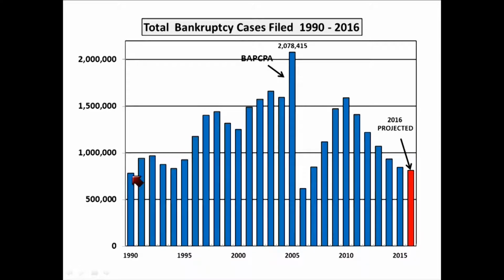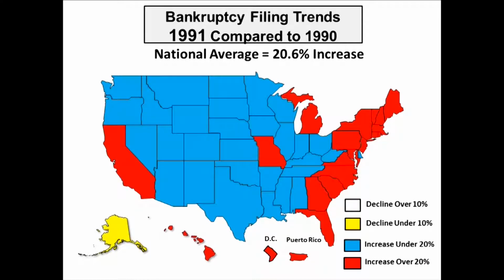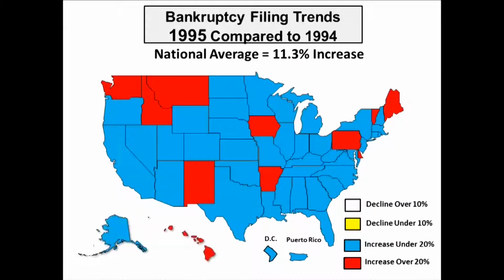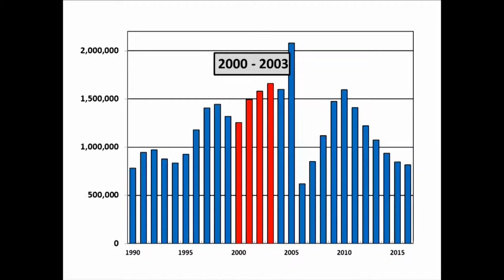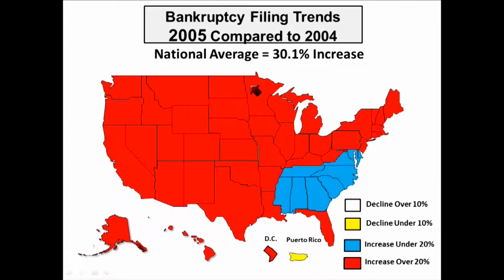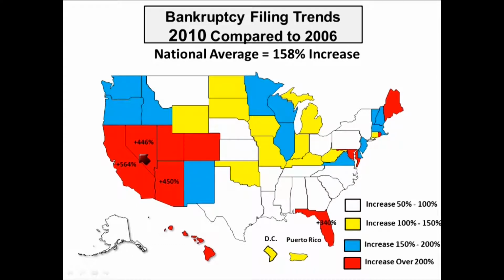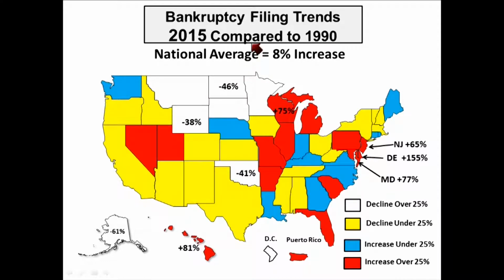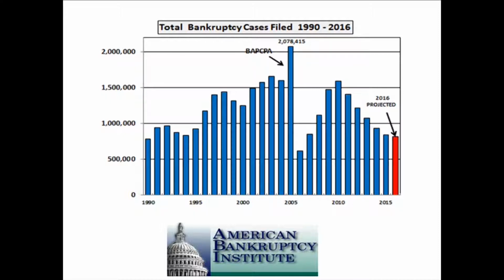Total Filings Since 1990